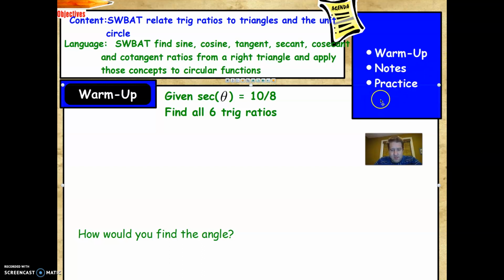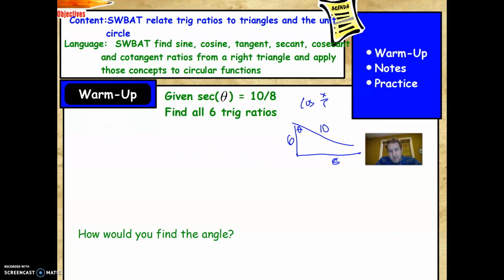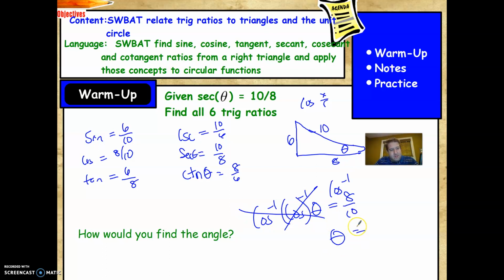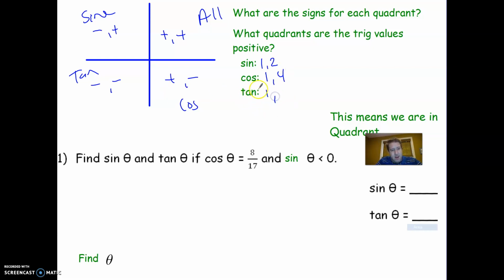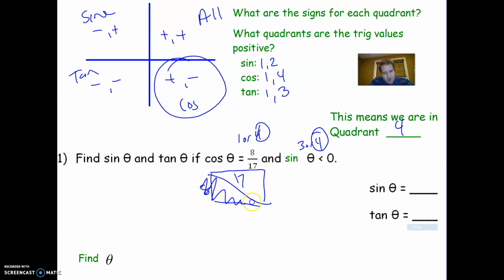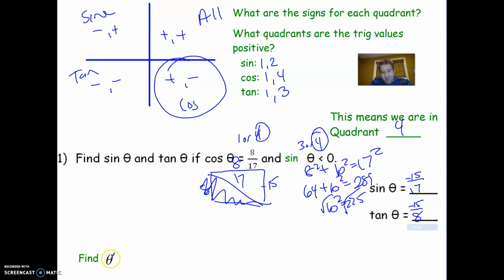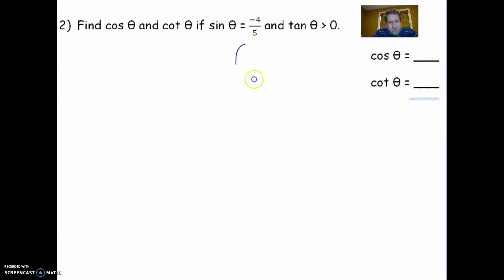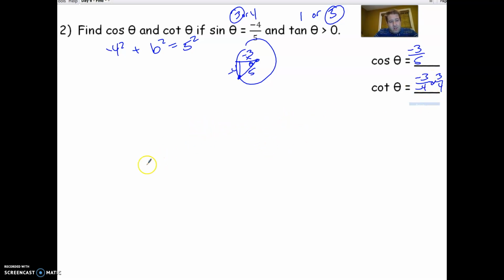Precal U3T1L6 - Find trig ratios using given quadrant